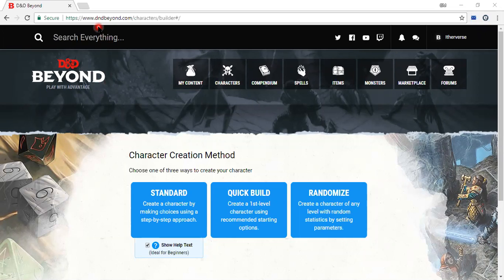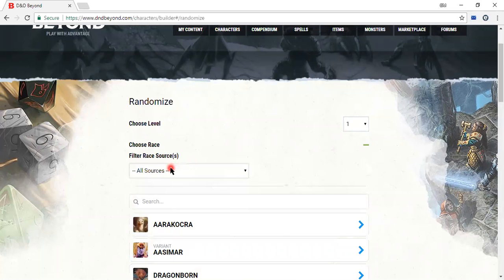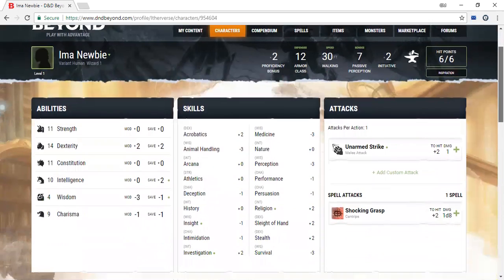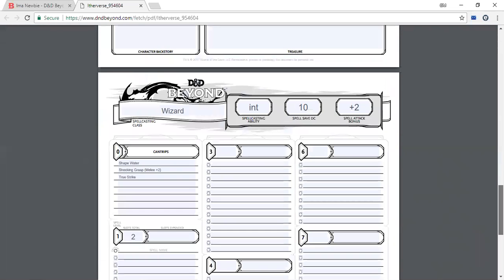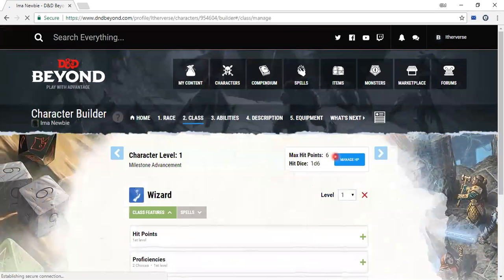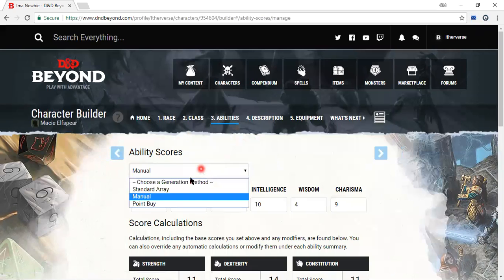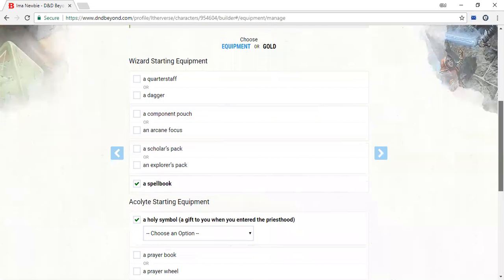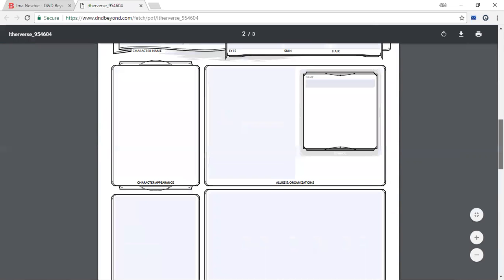Itherverse: introduces DNDBeyond.com character creation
A quick example of how to use DNDBeyond.com to quickly create a 5th Edition Level 1 character for introduction into Itherverse the Fantasy Turn-Based-Game